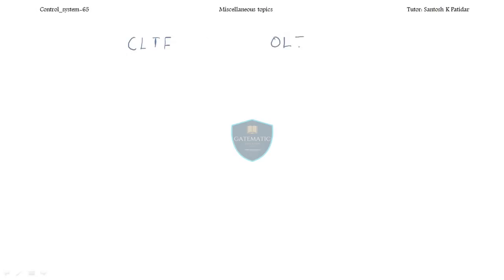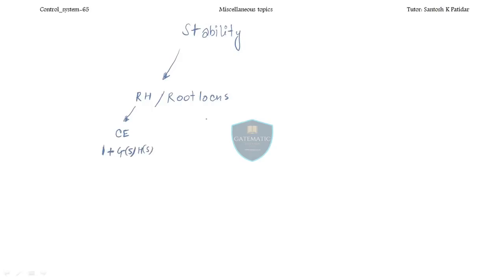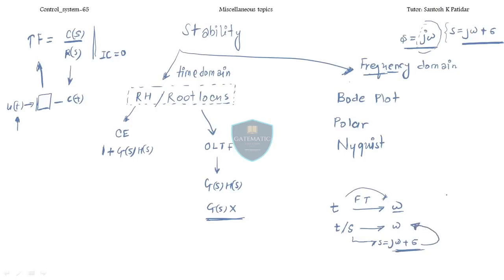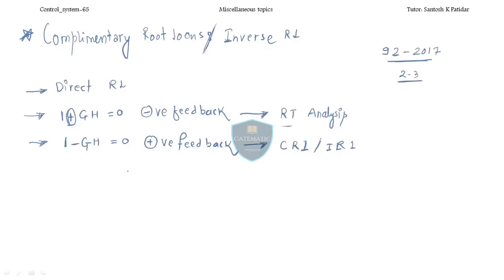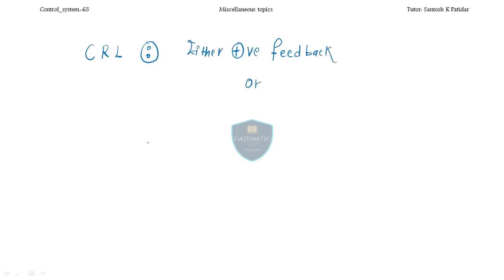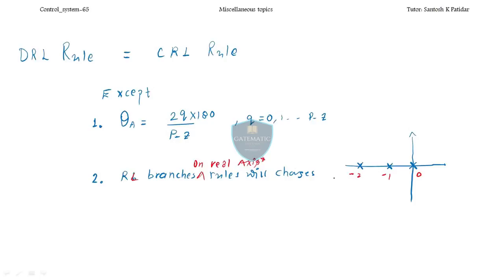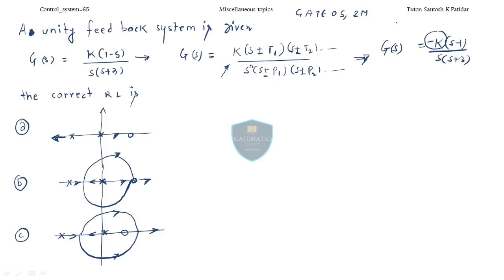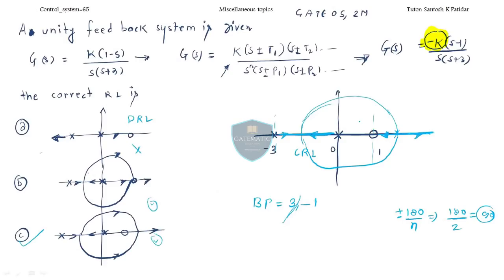Lec 65 Complementary Root Locus Concept